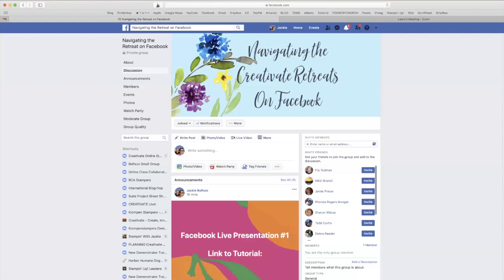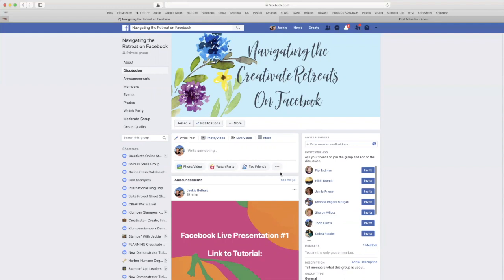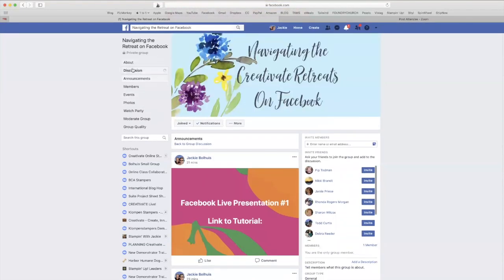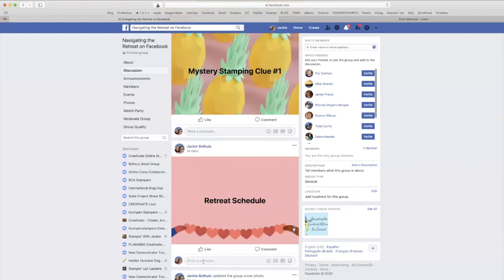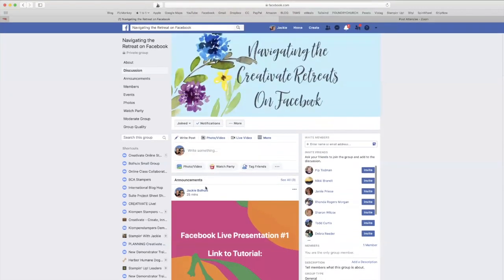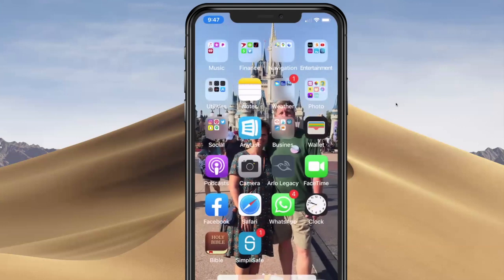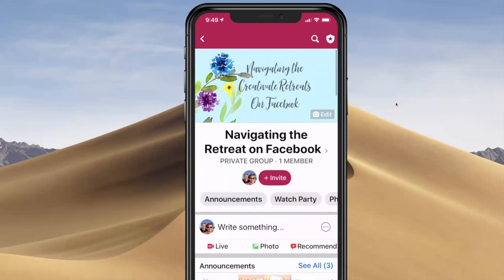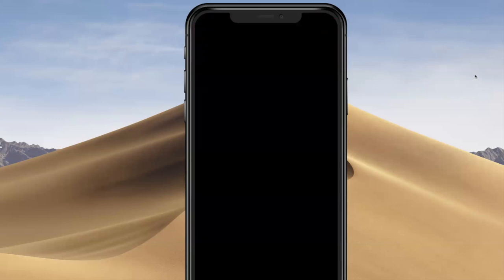Navigating Facebook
To view additional photos, read full details of today's topic or learn about my rewards program visit or go and look for the